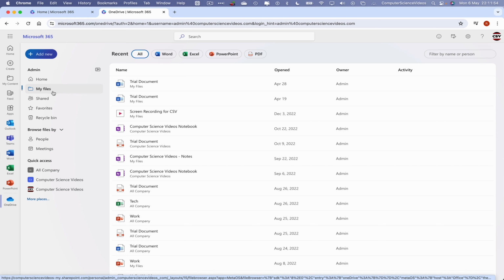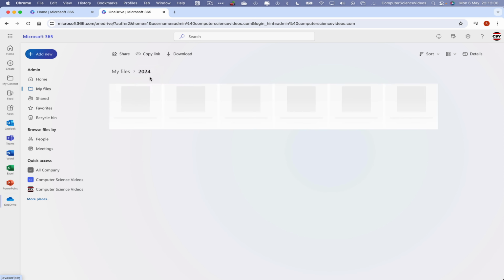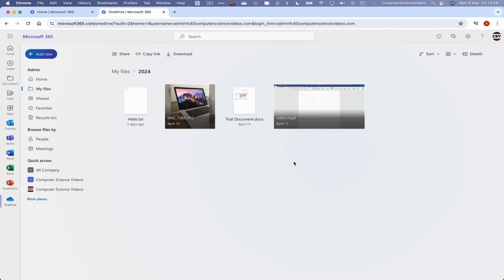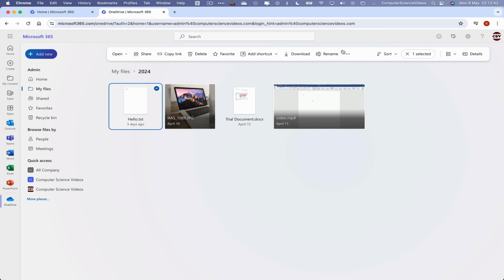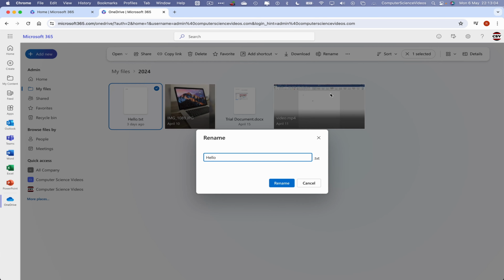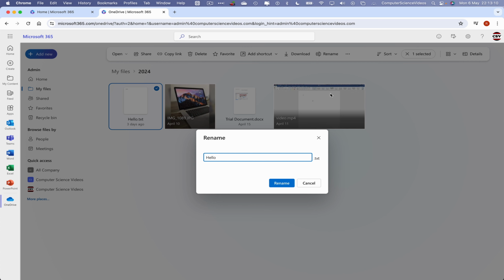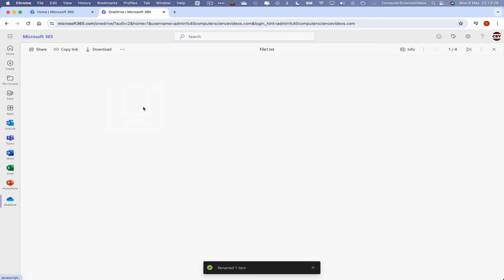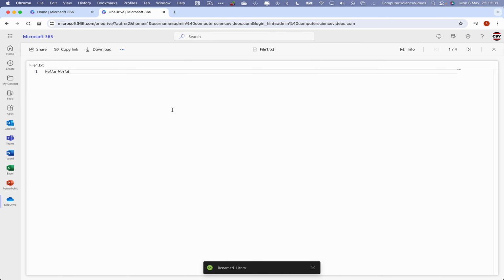How to RENAME a Text File on OneDrive Using a Mac / Desktop Computer - Basic Tutorial | New